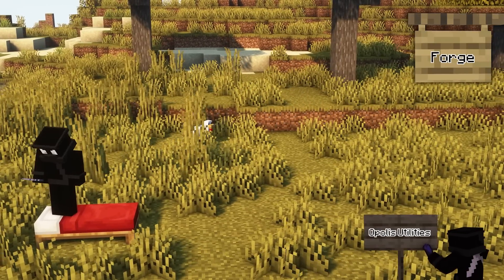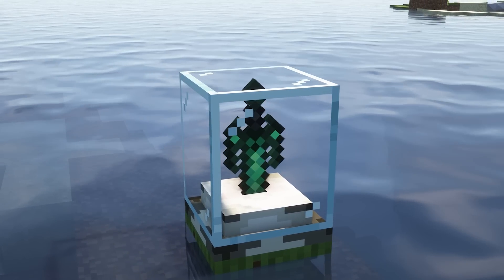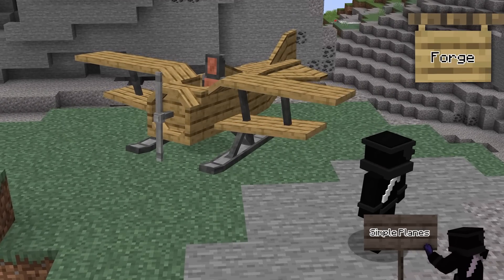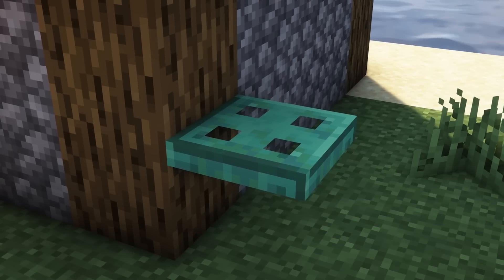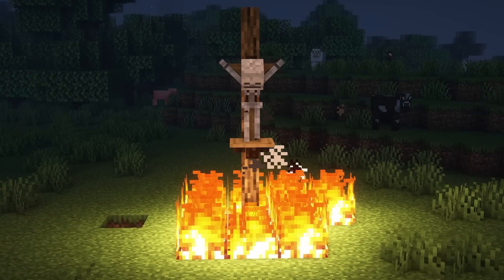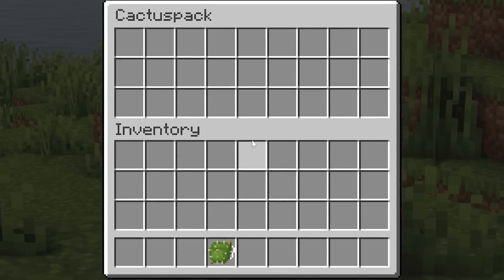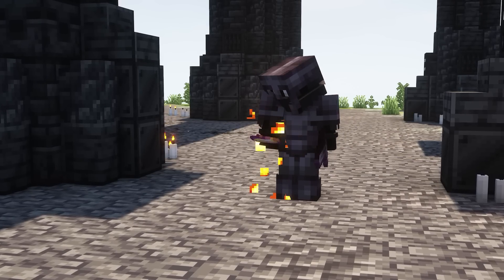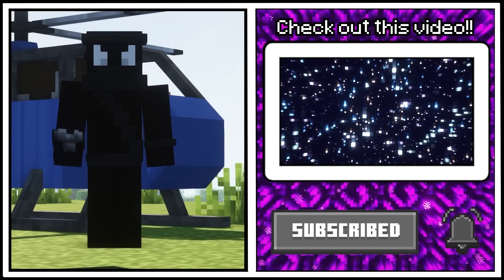15 AMAZING MODS FOR 1.19.2 (Forge & Fabric)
Today we visit 15 more amazing mods that are playable in version 1.19.2. I do love these mods as some I've never tried before or heard of but are amazing and completely underrated.

Hey everyone, my name is SilentPrice and I am 20 who lives in England.
My videos are mainly focused on Minecraft don't take them too seriously as we're all here to have fun! 😊

Chapters:
0:00 Intro
0:14 Opolis Utilities
0:59 Sword Displays
1:24 Forgero
2:02 True Darkness Elementariy
2:30 Simple Planes
2:59 Immersive Portals
3:35 Expanded Copper
3:57 'Dustrial Decor
4:24 Days in the Middle Ages
4:55 Lightman's Currency
5:28 Pack It Up!
5:59 Sharks Mod
6:30 The Graveyard
7:10 Scarecrows' Territory
7:34 Creatures and Beasts
8:05 Outro